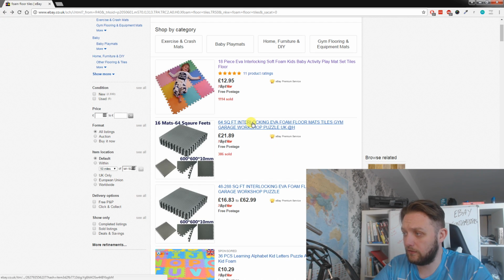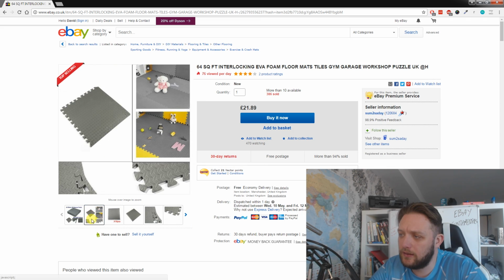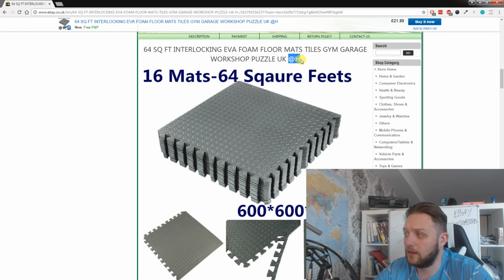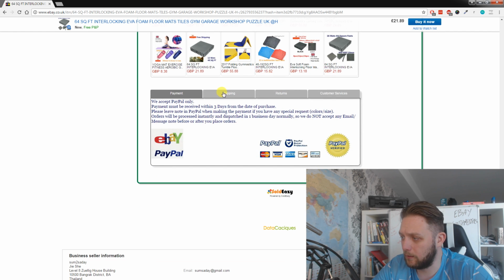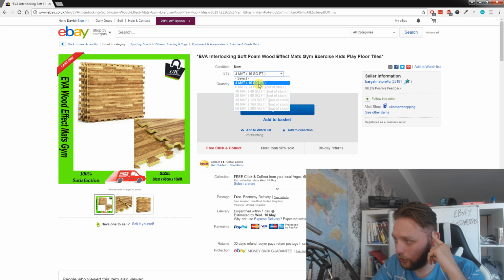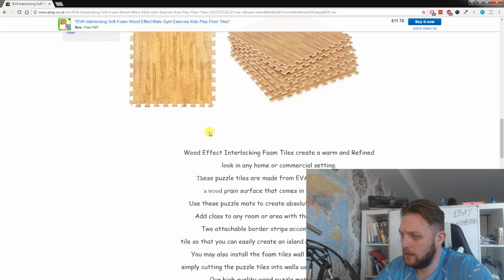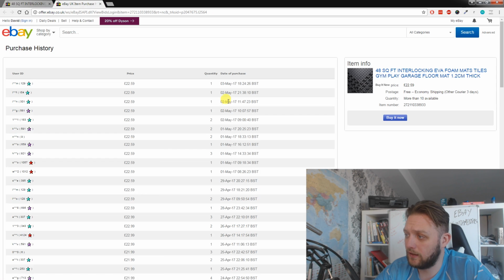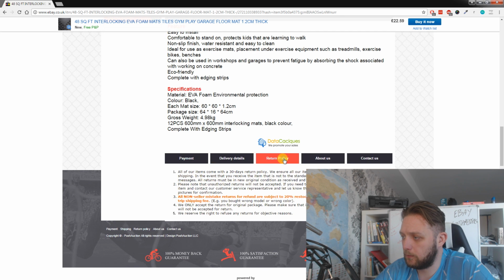How To Create The Perfect eBay Listing? - Manc Entrepreneur - Episode 105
In this episode I share with you some critiques of eBay listings and tell you what makes the perfect eBay listing.

In an episode last week I shared with you an insight into the new Zik Analytics tool which is perfect for eBay competitor and product research.

In that episode I get carried away critiquing some of their eBay listings.

Which led me to then do this episode where I share with you the process of doing manual product research on eBay and the process of analysing eBay listings.

I show you the fundamentals of an eBay listing and how if you make sure the fundamentals are done well, you will be much better than the existing sellers.

Let me know if you have any questions about eBay listings or if you want any advice in the comments below.

SOCIAL-